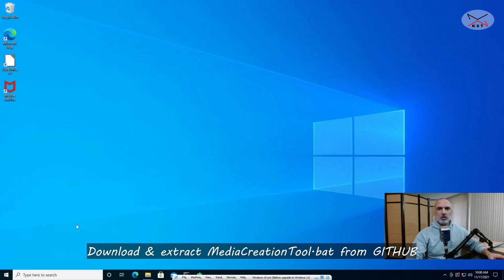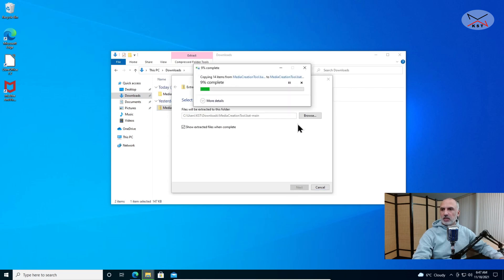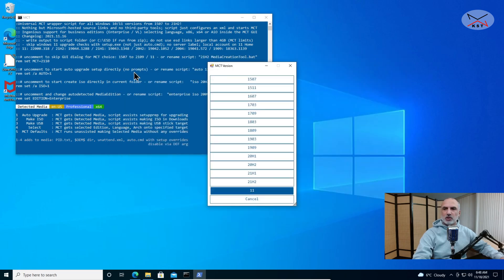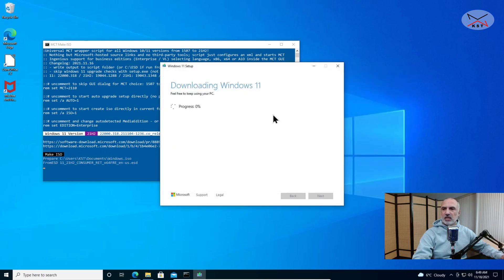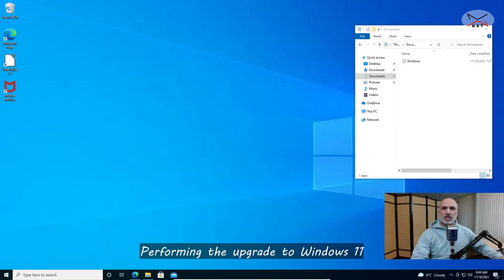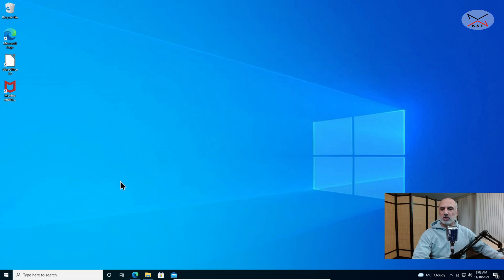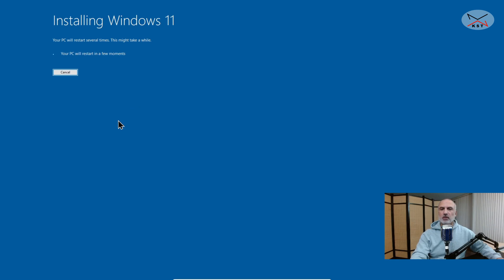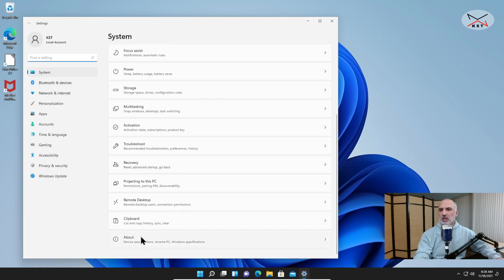How to Upgrade to Windows 11 on Unsupported Hardware AveYo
Use AveYo from Github to create an  iso file to upgrade from Windows 10 to Windows 11 on unsupported PCs. Works with No TPM, No Secure Boot, Low Memory, Slow CPU

Chapters:
00:00 Intro
00:46 Download Media-Creation-Tool.bat
02:15 Generating the Windows 11 ISO file
04:49 Performing the upgrade to Windows 11
07:44 Checking Windows 11 version after upgrade

Follow me on:
My websites:

Aveyo media creation tool